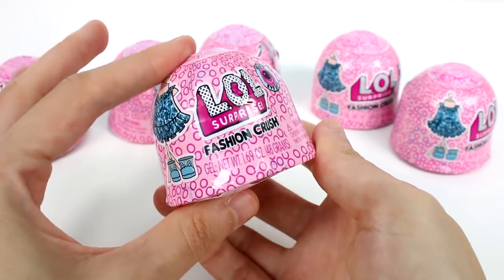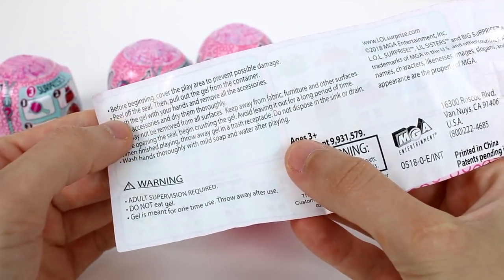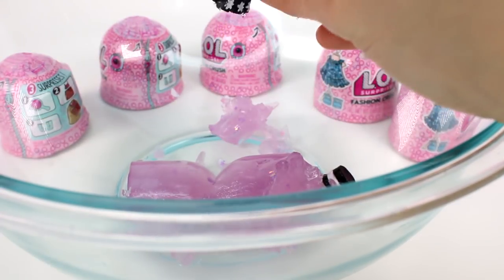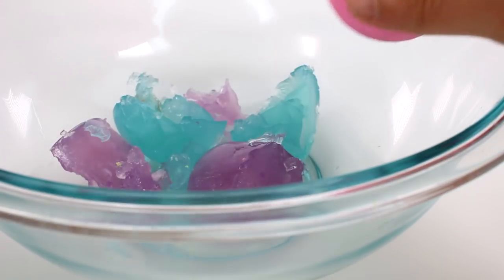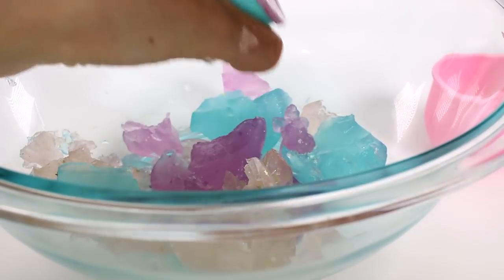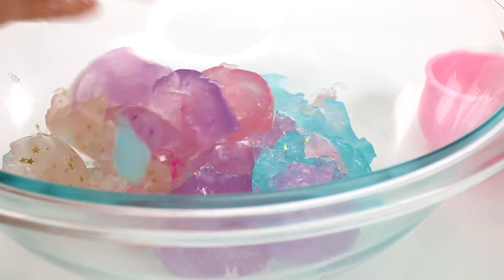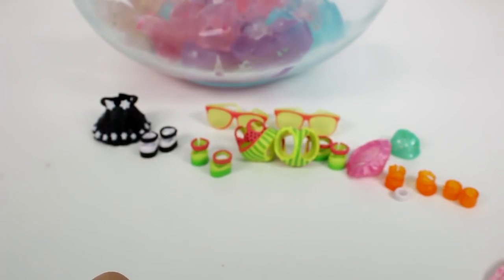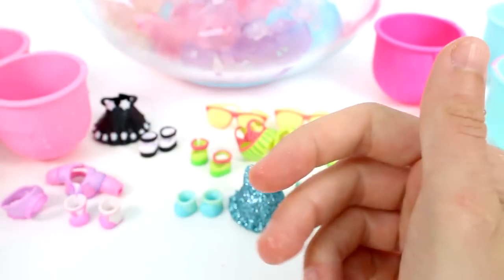LOL Surprise Eye Spy Fashion Crush Blind Box Unboxing Toy Review